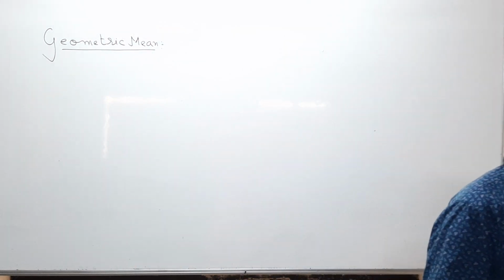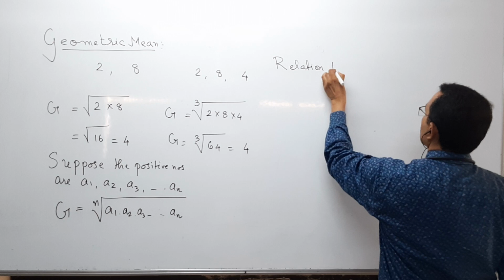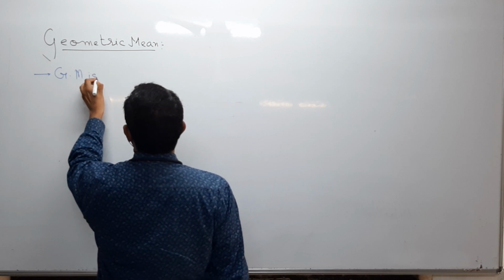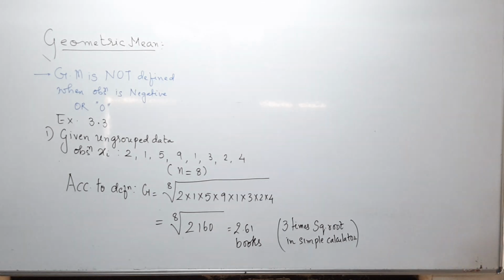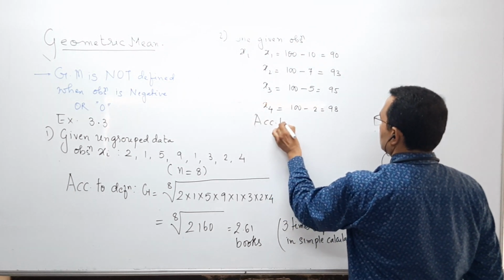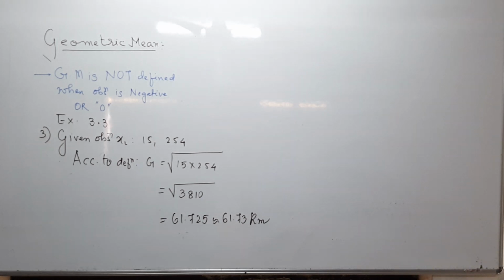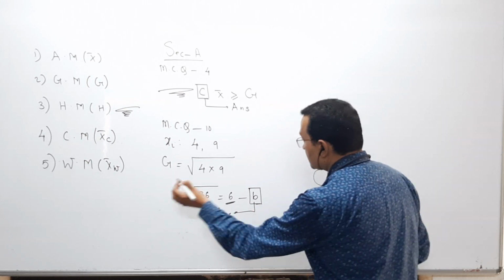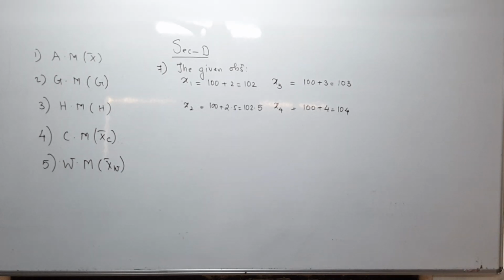Statistics std 11 ch 3 lec 2